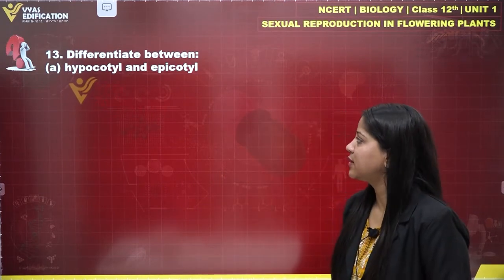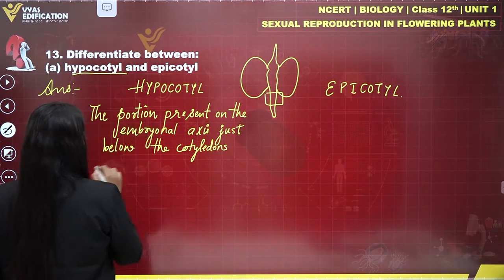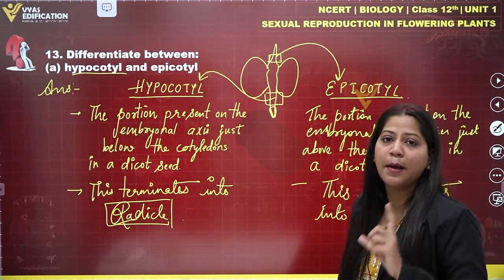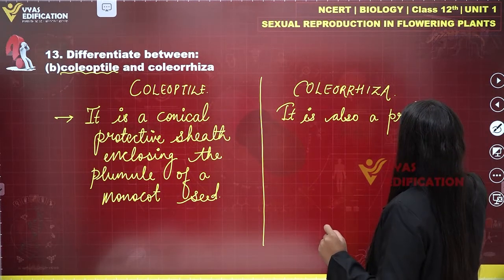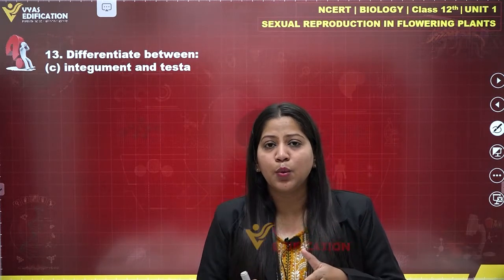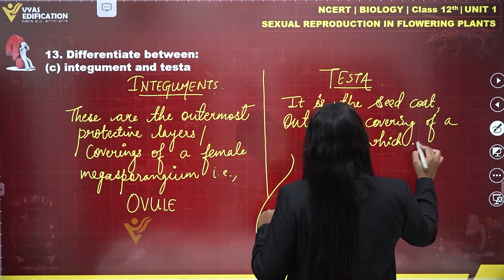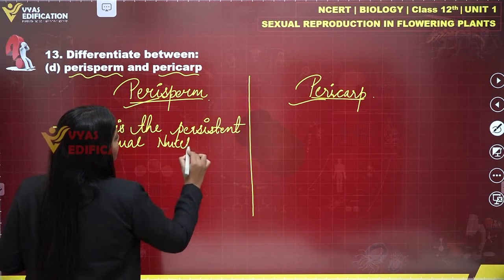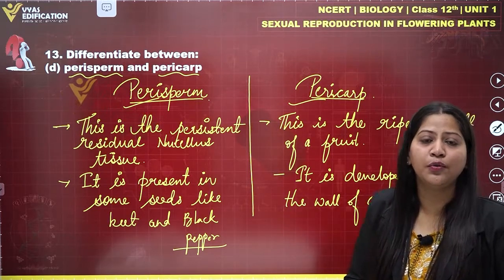NCERT 12th Biology Unit 1 Q 13 Sexual Reproduction in flowering plants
13.  Differentiate between:
 (a) hypocotyl and epicotyl;
 (b) coleoptile and coleorrhiza;
 (d) perisperm and pericarp.

12th Passed or currently in 12th  Students - Path Breaker JEE (1 Year online exhaustive course)

For NEET
12th Passed or currently in 12th  Students - Path Breaker NEET (1 Year online exhaustive course)

CBSE Solutions
NCERT Solutions
NCERT 11th
NCERT 11
CBSE 11th
11th Solutions